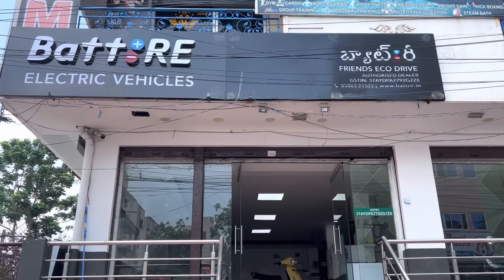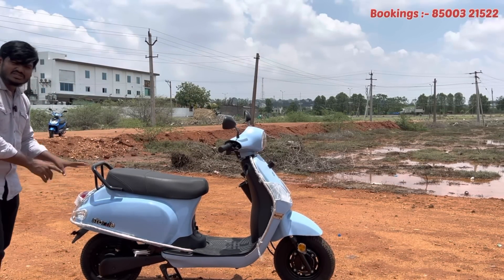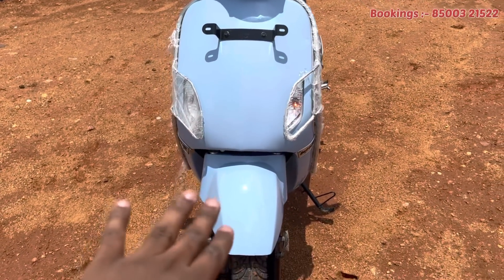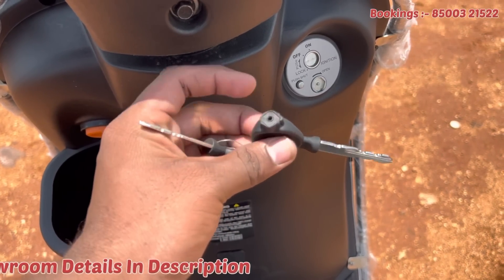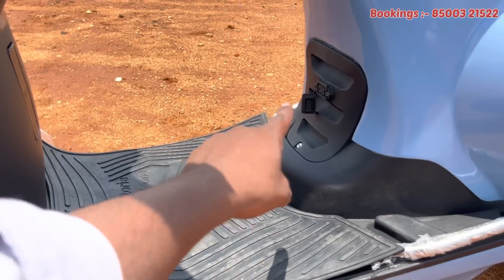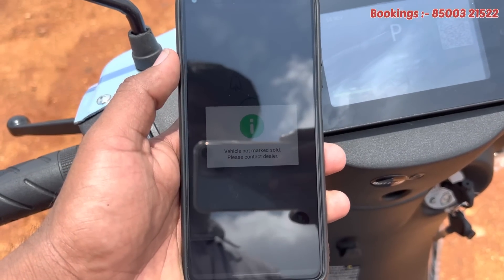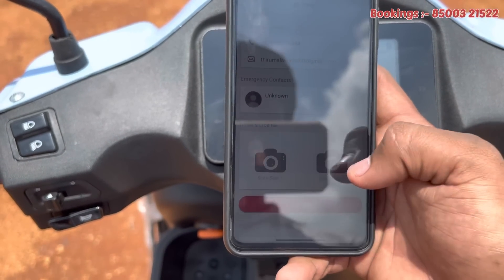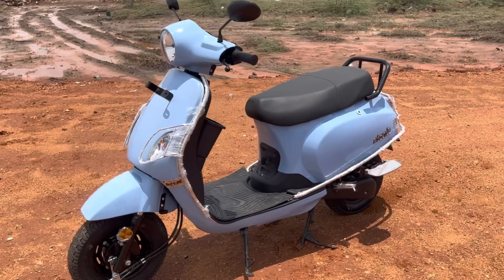90 వేలకే 132 కిమీ రేంజ్ 😱||BattRE Storie Electric Scooter Review In Telugu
90 వేలకే 132 కిమీ రేంజ్ 😱||BattRE Storie Electric Scooter Review In Telugu ||‎@TejaAutomobile

SHOWROOM DETAILS:-

20-6-41,  GROUND FLOOR, REVENUE WARD
Anjaiah road
near rangarayudu cheruvu
Beside SBI,opp Aims hospital
Ongole.
Andrapradesh

Tyre Size 3.5-10″(Tubeless CEAT)
Motor Power 2000w/2KW(Peak)
Motor Type Lucas TVS BLDC Hub Motor
Max Speed 65 km/hr
Brakes Front/Rear drum

Max Range 132Km
Battery Lithium Ion NMC
Battery Capacity 62V/52Ah!
Gradeability 11°
Carrying Capacity 140Kg
Charging Time 5Hrs
Features IP67 Waterproof motor,5” TFT Smart Display,Neo Sync,Android Auto,USB Charge,Remote Key & Anti Theft Alarm,Reverse Gear,water proof motor,Regenerative braking
Colours Pearl White , Yellow , Midnight Black,
 Oxford Blue , Stormy Grey , Electric Blue , TEA Green